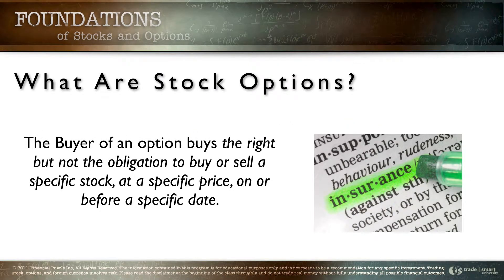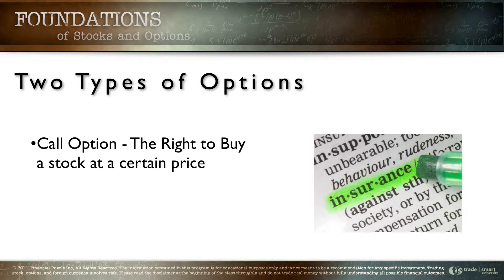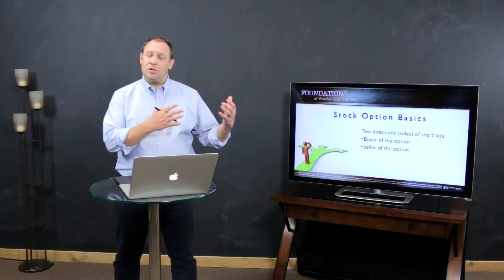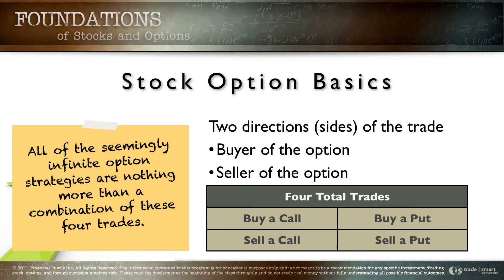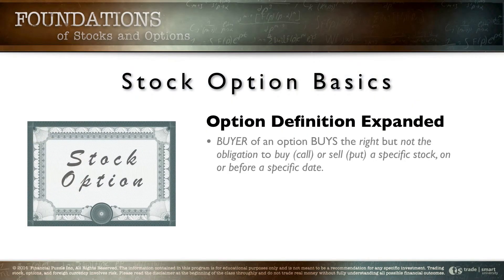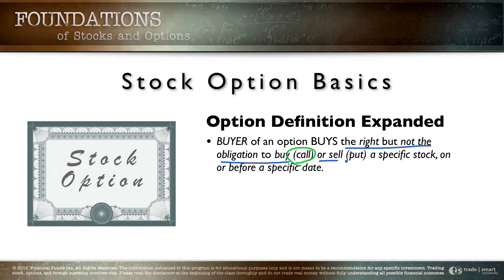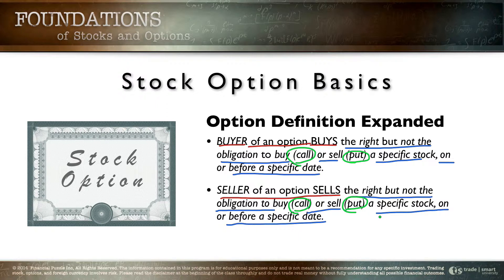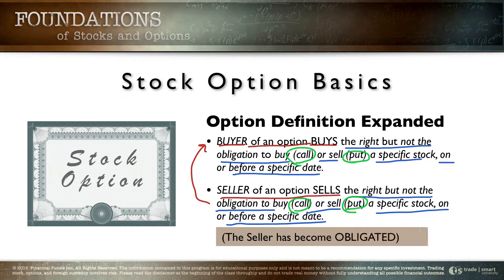Stock Options Basics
People like to think that stock options are very complicated. They can become complicated as there are hundreds of books on options strategies but all those strategies come down to these four simple trades: Buy a Call, Sell a Call, Buy a Put, & Sell a Put. In this section we explain the core principles of trading options as well as the difference between the Call & Put Options. There are only four trades that make up everything in the world of stock options and understanding the difference between these trades does not have to be complicated.